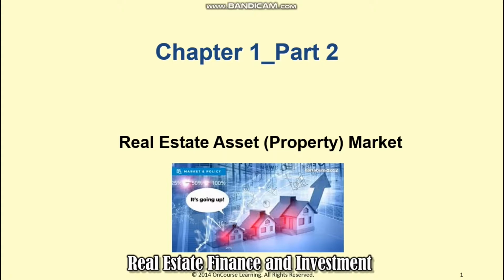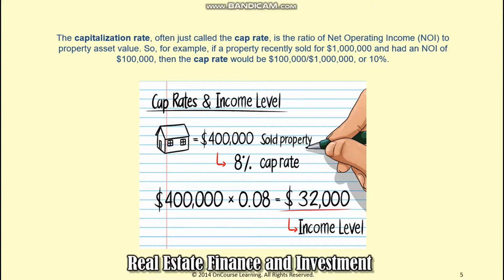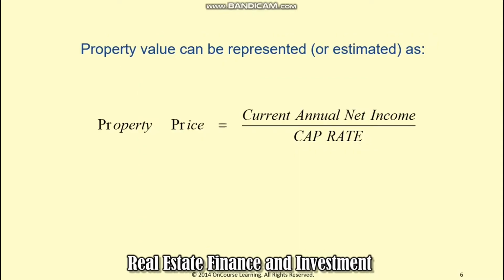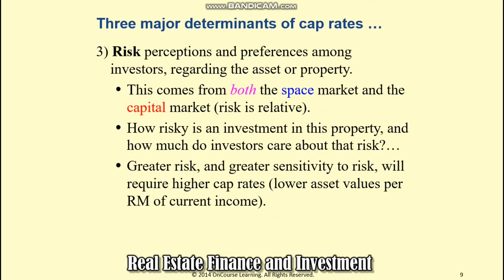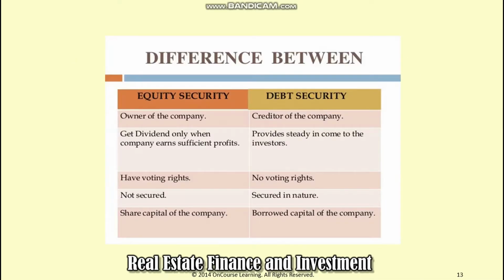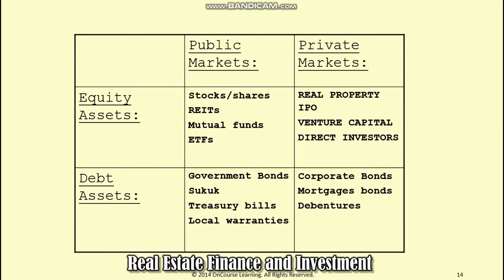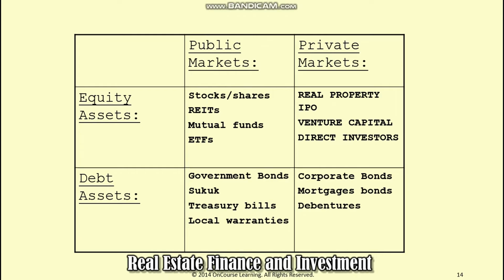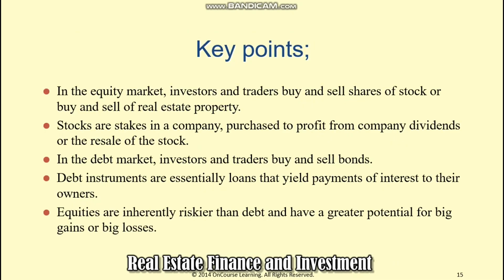Real Estate Asset Market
This video explain what is Real Estate Asset Market
Among important points are;
1) Differences between real estate asset and space market
The real estate space markets deals with physical capital
The real estate asset market deals with financial capital
2) What is Cap Rate?
It is an income that the asset can generate in future or ratio of Net Operating Income to the asset value
3) Differences between equity and debt market
In the equity market, investors and traders buy and sell shares of stock or buy and sell of real estate property.
Stocks are stakes in a company, purchased to profit from company dividends or the resale of the stock.
In the debt market, investors and traders buy and sell bonds.
Debt instruments are essentially loans that yield payments of interest to their owners.
Equities are inherently riskier than debt and have a greater potential for big gains or big losses.